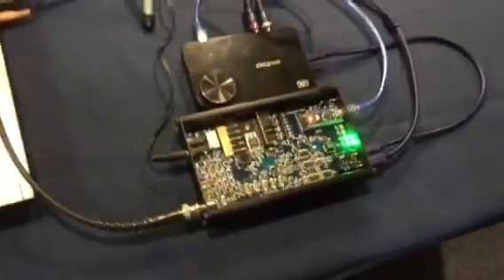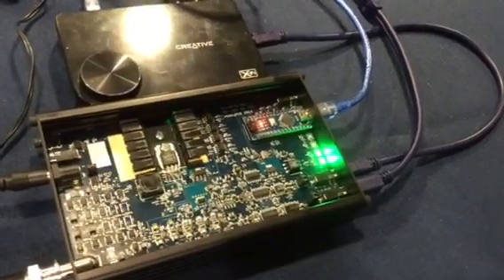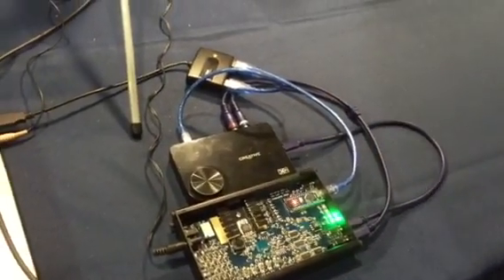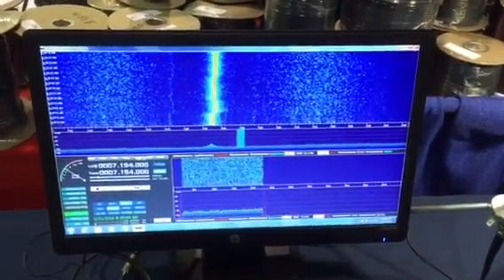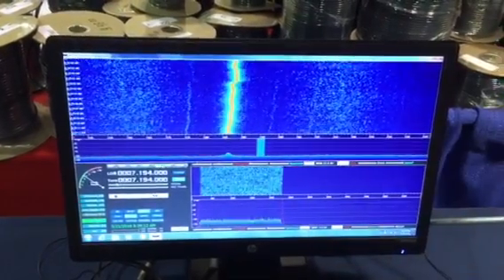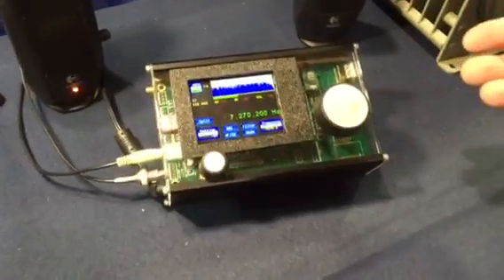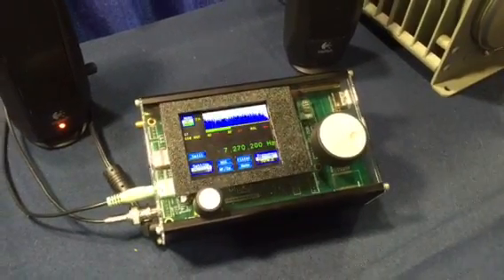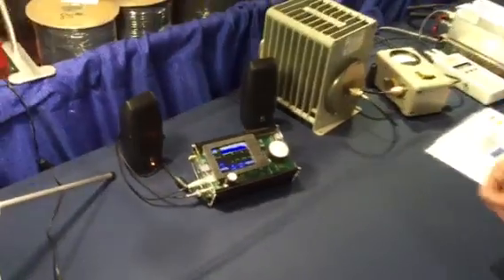HobbyPCB RS-HFIQ 5W HF Transceiver Introduction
Jim Veatch of HobbyPCB introduces our new HF SDR transceiver that covers 80m to 10m with 5W output.  Come check it out at Dayton Hamvention 2016 booth NH0164.